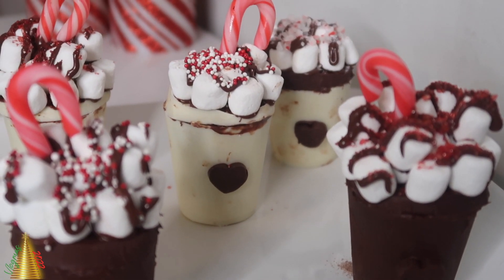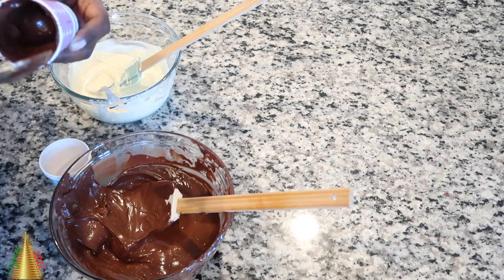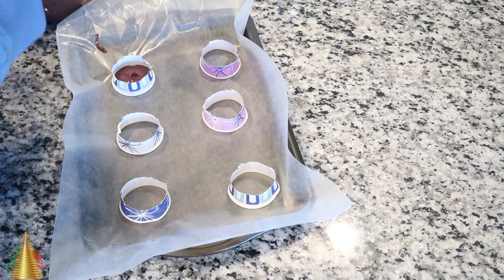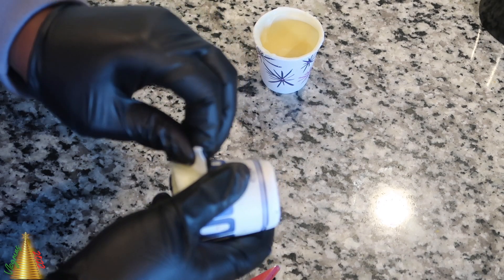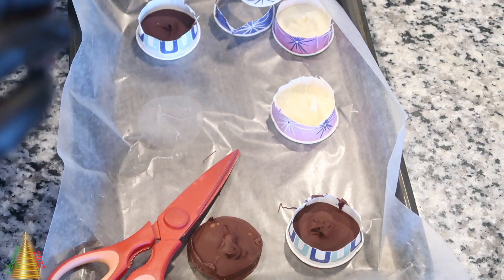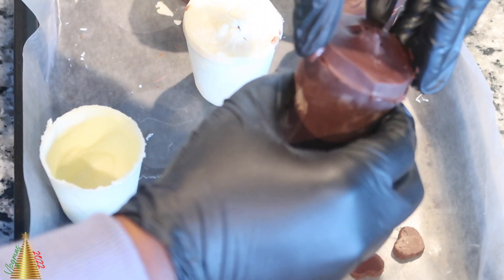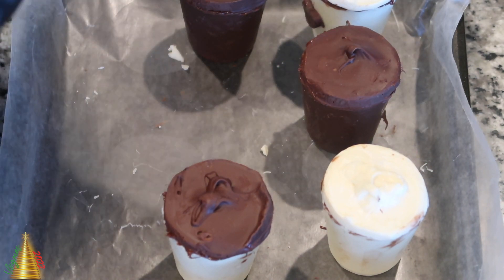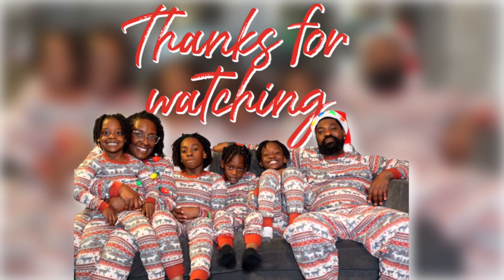*New* EASY DIY Hot Cocoa Bomb Cups | My First Time Making Hot Cocoa Bomb Cups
Hey y'all. Join me today as I show you how I made these cute hot cocoa bomb cups for the very first time. I home you enjoy the video.

TTF Crew